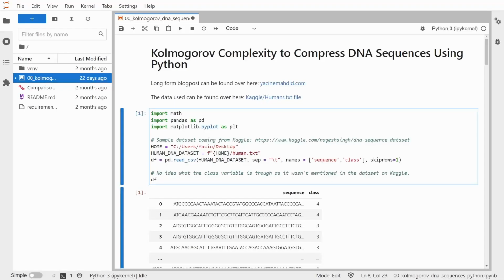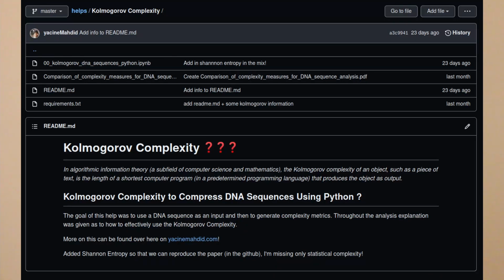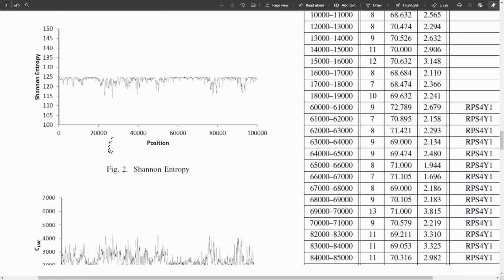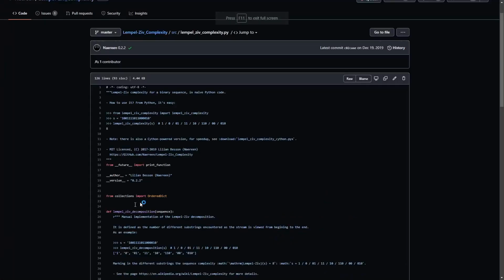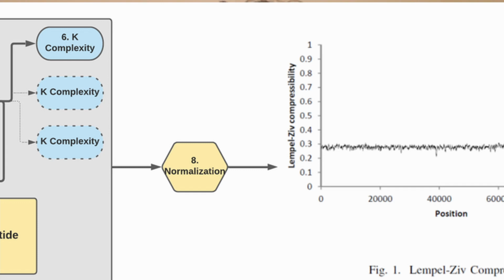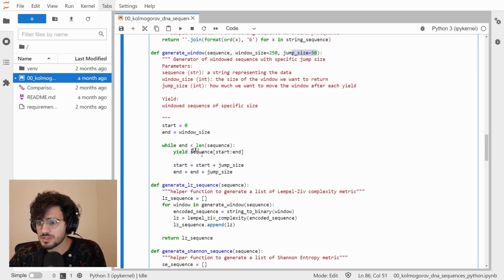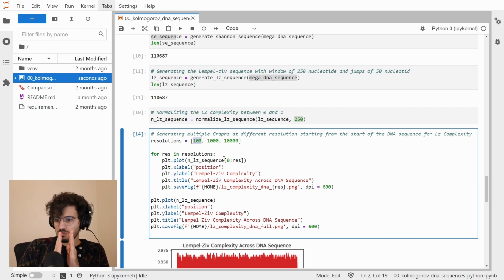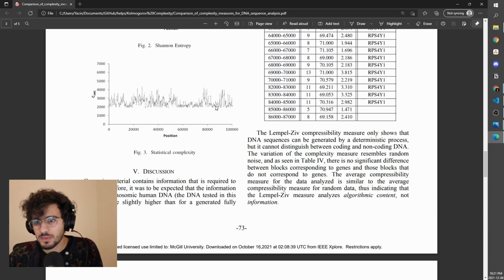Kolmogorov Complexity With DNA Data in Python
Analyzing the complexity of DNA sequences using Kolmogorov Complexity is not difficult. However, it requires some background which I will present in this thorough tutorial 😊!

Introduction: 00:00
What is a DNA Sequence?: 03:35
Kolmogorov Complexity: 06:20
Paper Walkthrough: 09:31
Lempel-Ziv Complexity: 14:03
Data Pipeline Overview: 17:20
Code Walkthrough: 20:44
Spatial Complexity Graph: 31:04
Read the paper yo: 34:11
Conclusion: 35:15

# Kolmogorov Complexity
In a nutshell, the kolmogorov (K) complexity is simply the size of the shortest program that can produce the desired object.It can be approximated by Lempel-Ziv complexity!

# Lempel-Ziv
Lempel-Ziv complexity stems directly from the LZ type of lossless compression algorithm, where the two popular ones are LZ77 and LZ78.

Basically, to get LZ complexity you just need to take these algorithms and pop-off the saving of the compressed information (i.e. which in practice is a bit overkill since even with the compression information we get a good upper-bound on the K complexity).

It's from WEHImovies, check out there stuff!